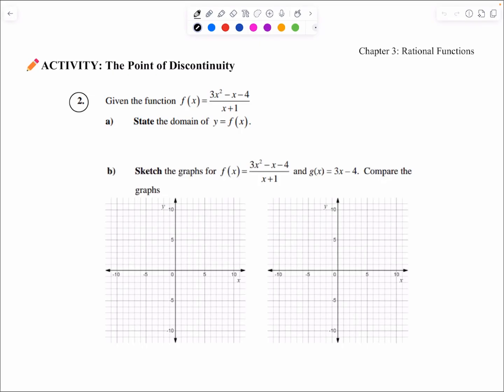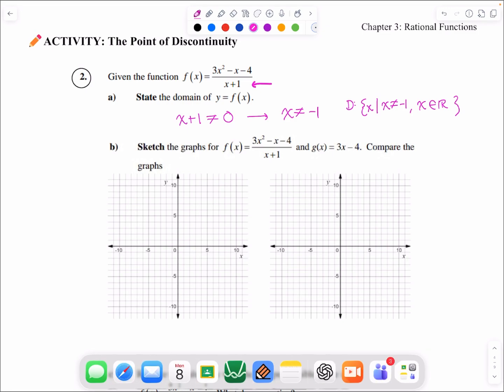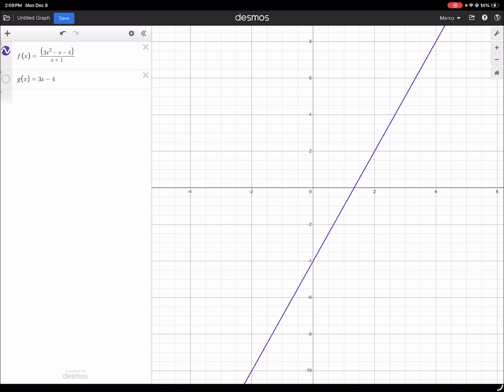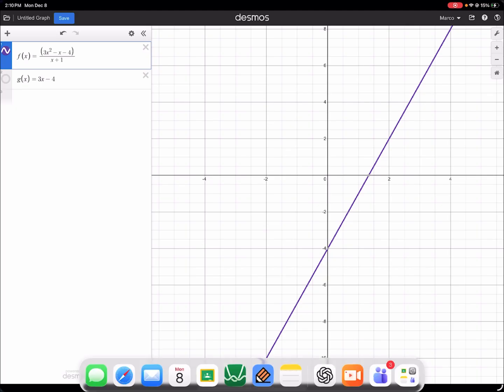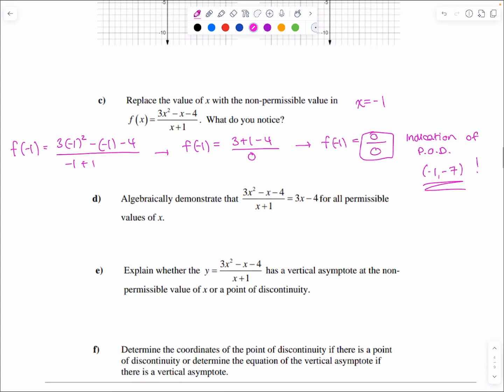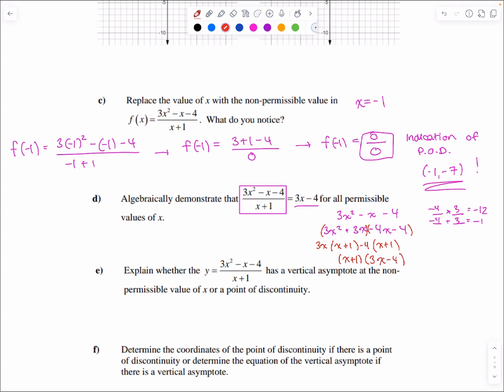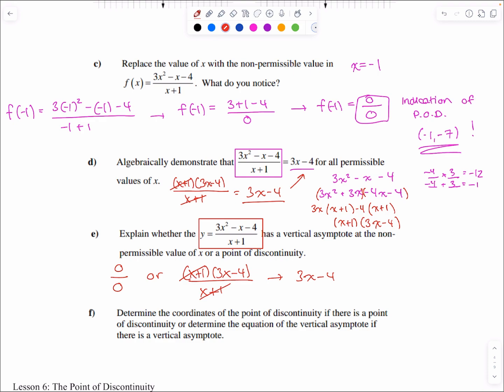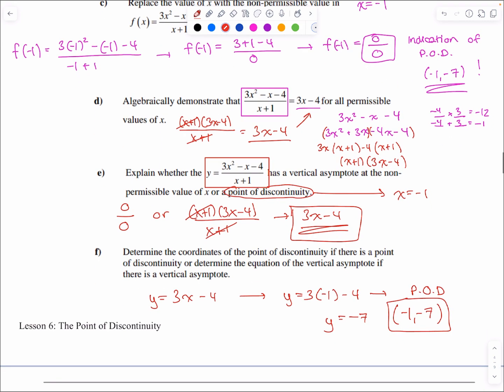Chapter 9: Lesson 3- The Point of Discontinuity Investigation